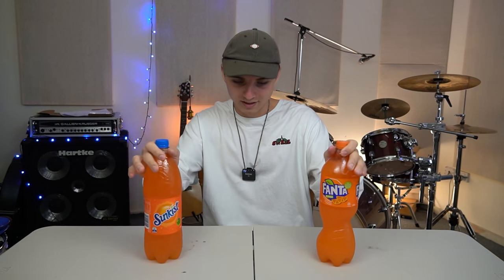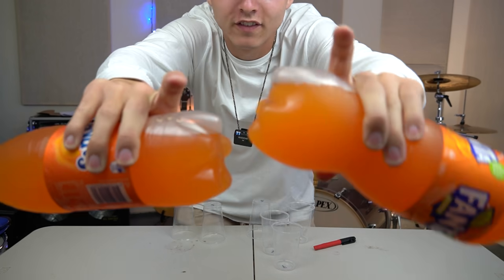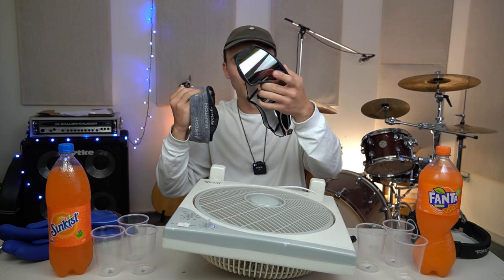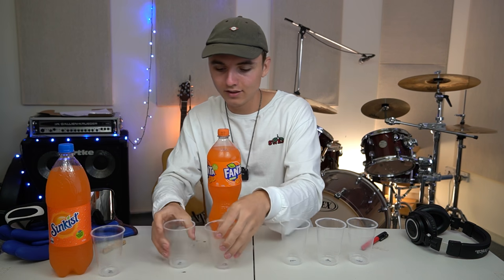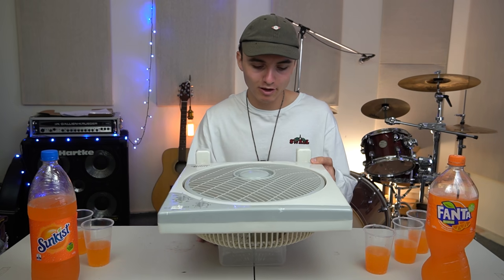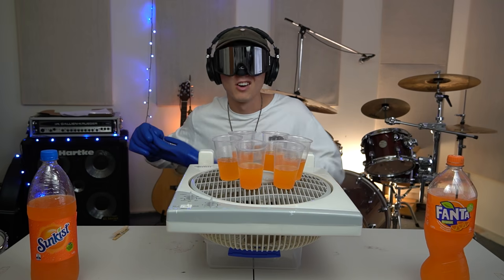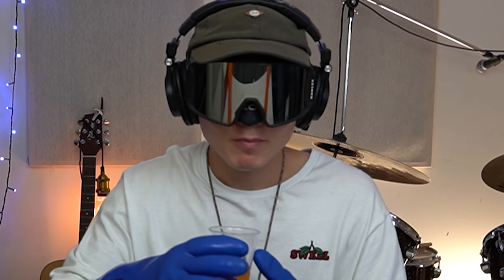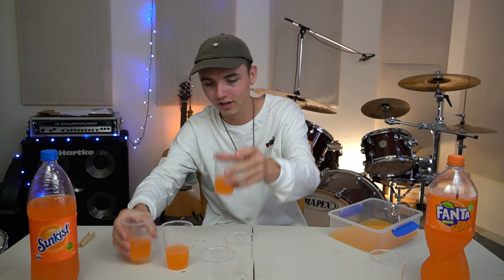Impossible to Cheat Blind Taste Test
putting my taste buds to the test. with NO cheating. Fanta vs Sunkist.